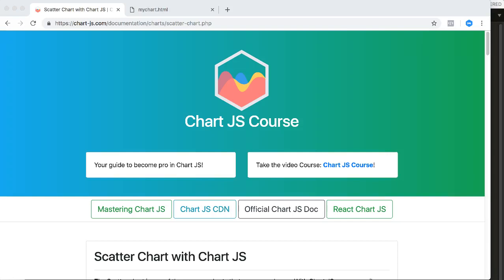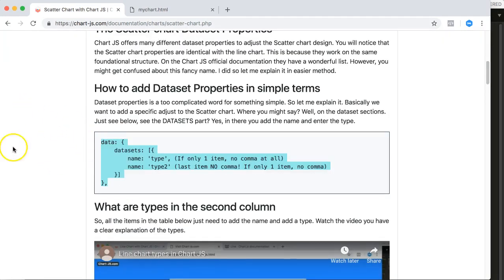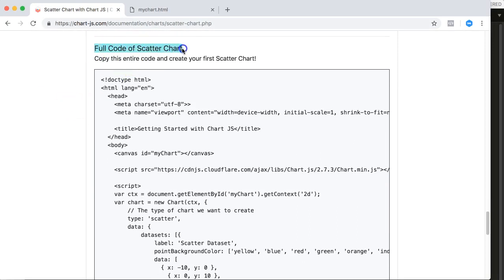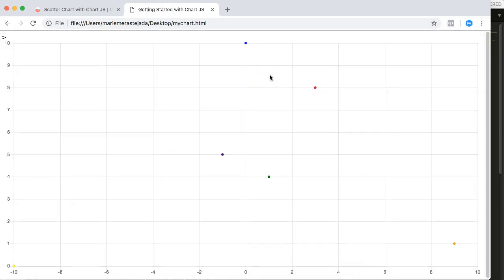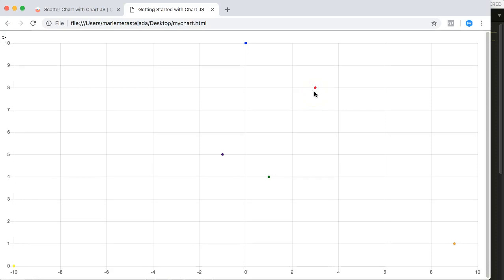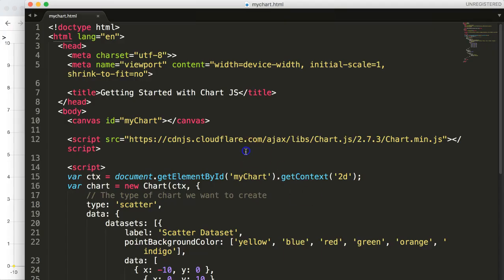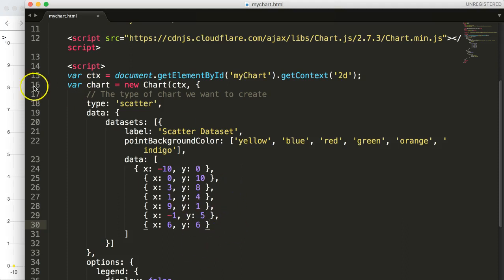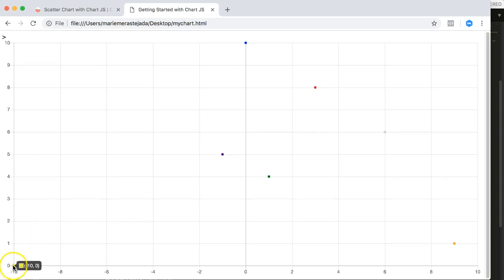how to create a scatter chart js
In this video we will explore how to quickly create a scatter chart. I assume you already know how to create a line chart with the getting started guide. In this video we go a bit deeper but still very basic.

Learn more about Chart JS at our Chart JS video documentation

Chart JS, Chart.JS, ChartJS